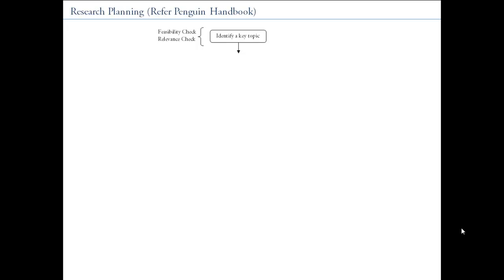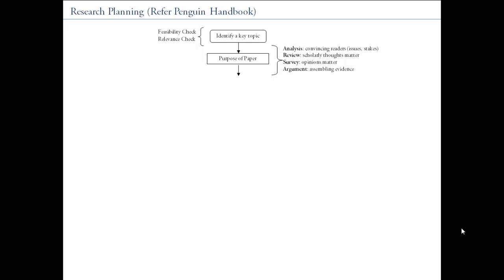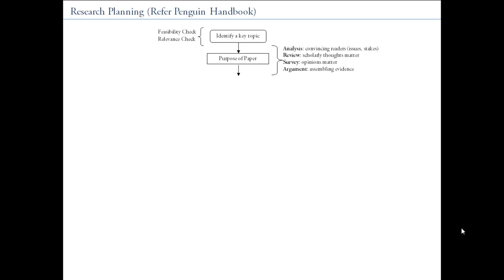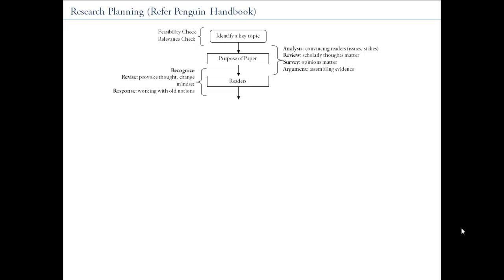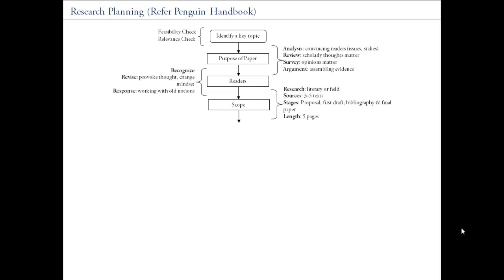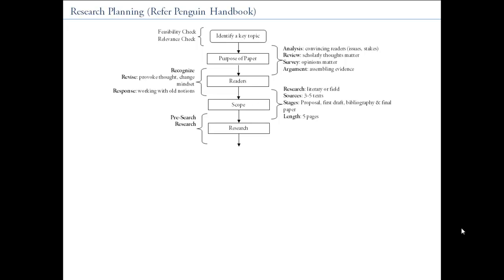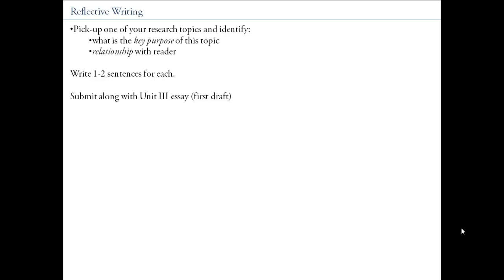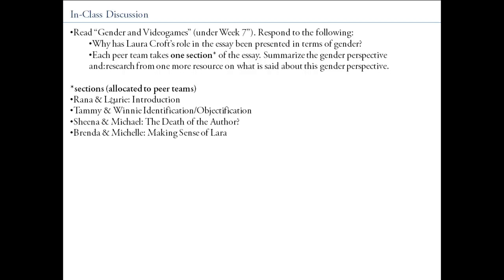Week 7 Class 1 Lecture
On research planning.